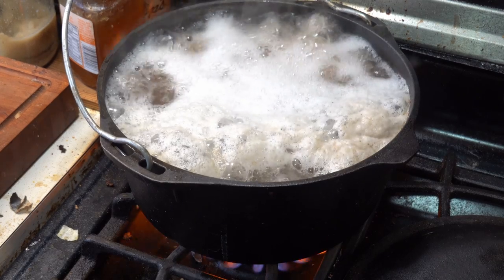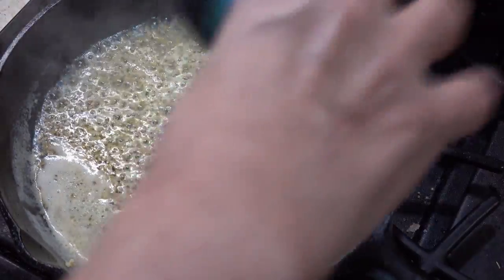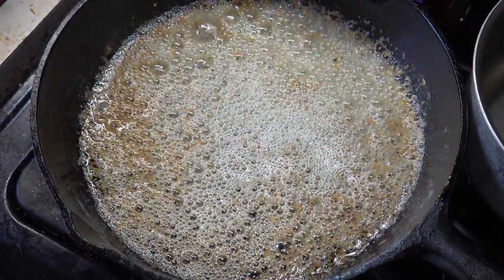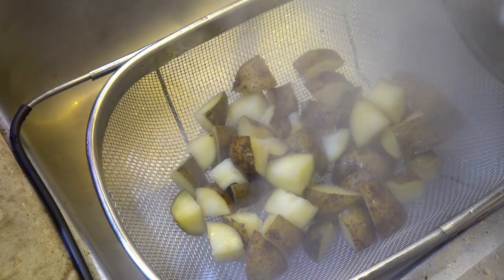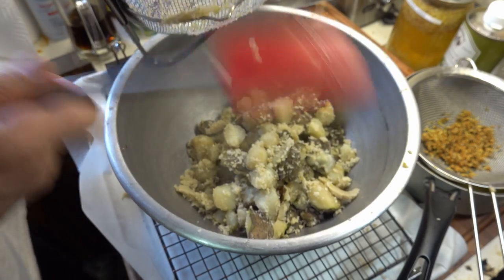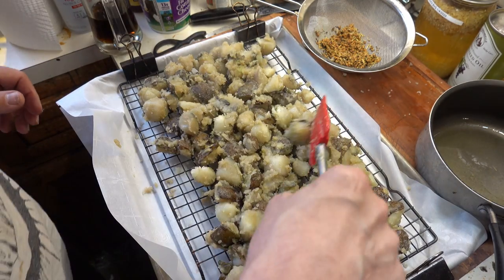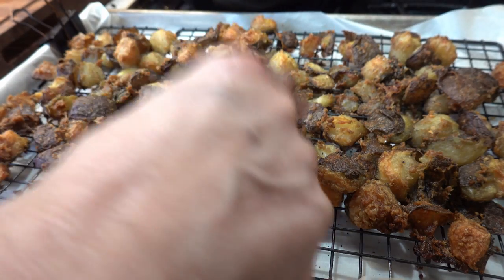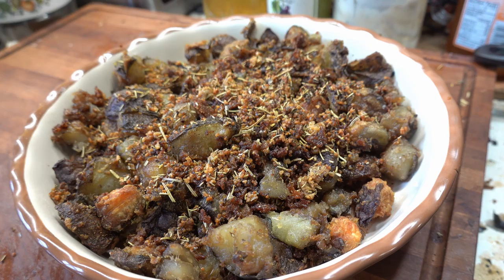Cooking for Quarantine: Crispy Oven Potatoes. ASMR warning.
Digging into the pantry a lot more these days. I needed to cook some potatoes before I had potato plants, so I tried taking some science and food chemistry into making some crispy oven potatoes.

The crispy is strong in this one, and I think I like these better than deep-frying.